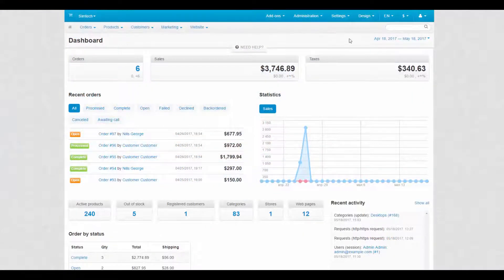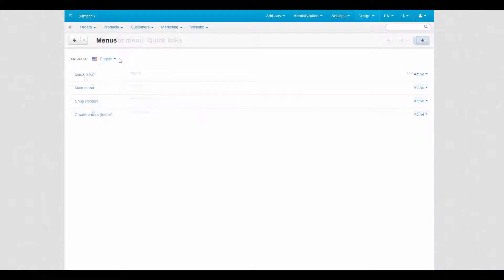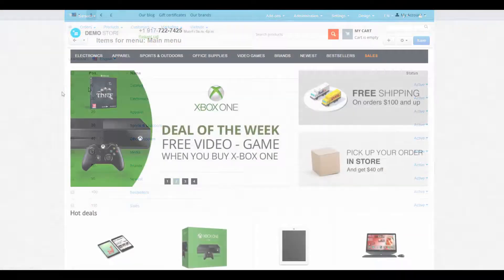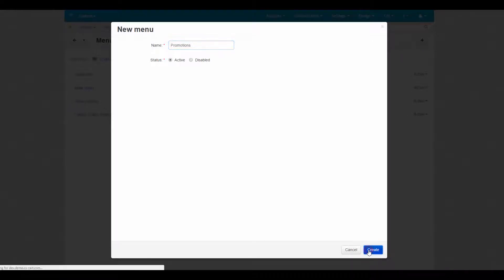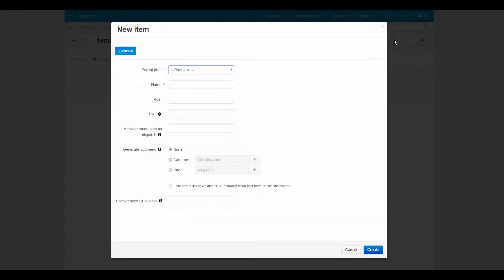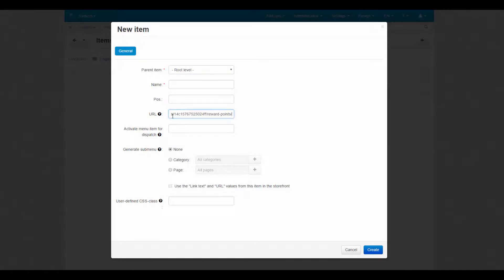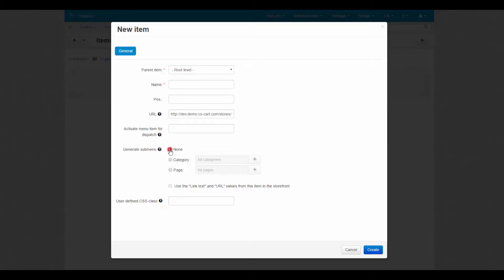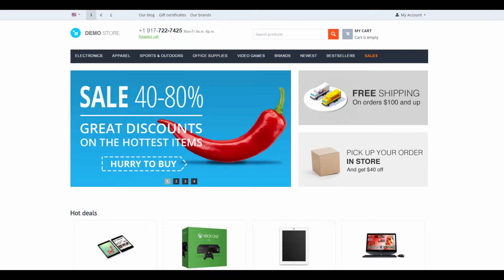3.5. CS-Cart eCommerce Website Builder Design — Menus. Part 1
Menus is a part of the Design section in the CS-Cart shopping cart application They help to organize different types of content displayed on pages into short consistent lists. By using menus you can provide lots of useful information without occupying too much space on the storefront. This part of the two-part video is about general menu features and menu creation process.